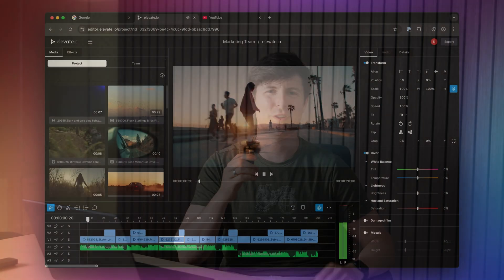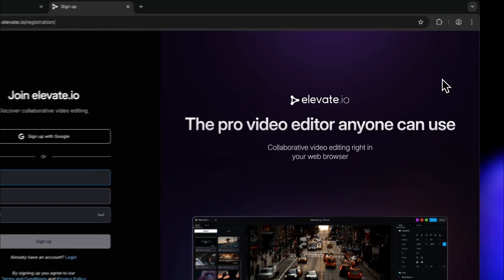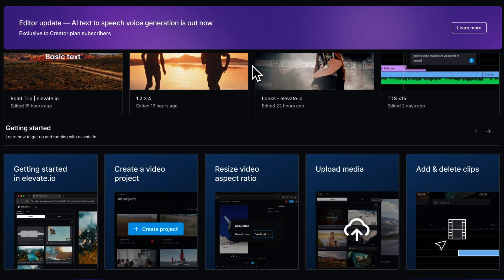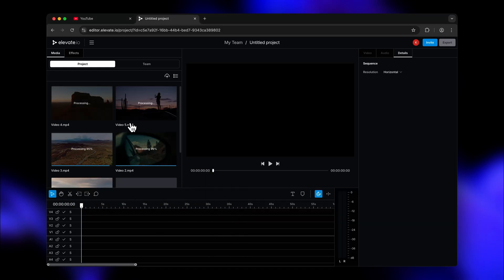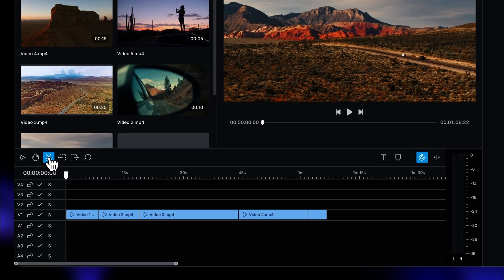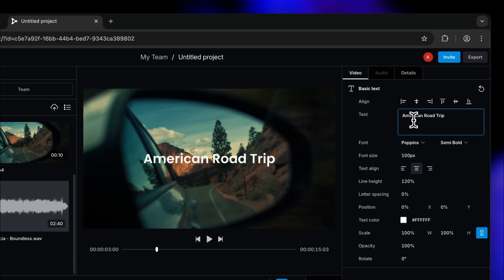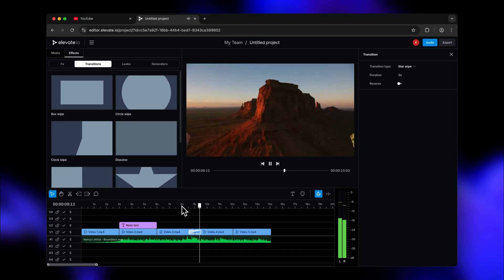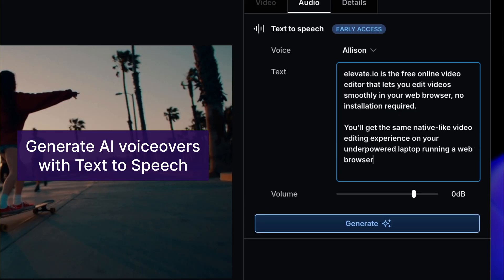This video editing app is FAST and runs in your BROWSER (NO WATERMARK)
elevate.io is the free online video editor that runs in your browser. elevate.io is a great video editor for beginners as it's modern and easy to use. This video will help you get started with making videos in no time.

00:00 - Intro to elevate.io
00:40 - Setting up your account
00:57 - The Home tab
01:30 - Creating your first project
01:53 - Adding media to the timeline
02:09 - Video editing tools
02:42 - How to cut and trim your video clips
02:59 - Adding music to your video
03:07 - Creating and designing a title
03:37 - Preview and adding Effects
03:45 - How to add transitions
03:54 - Built-in LUT collection for color grading
04:20 - Outro